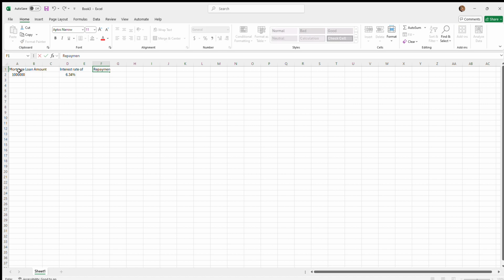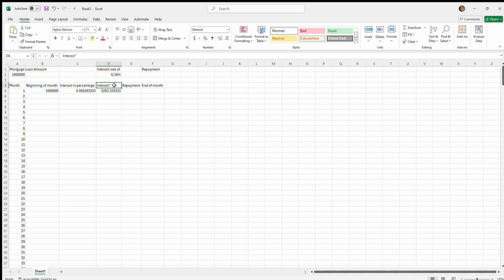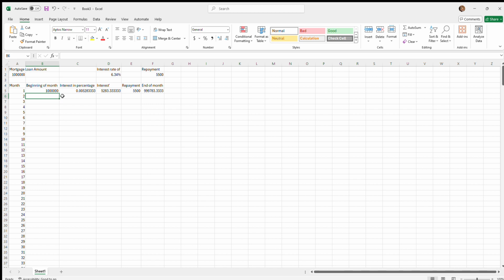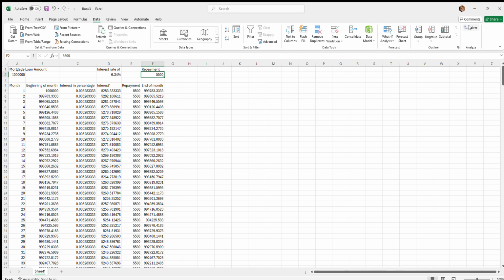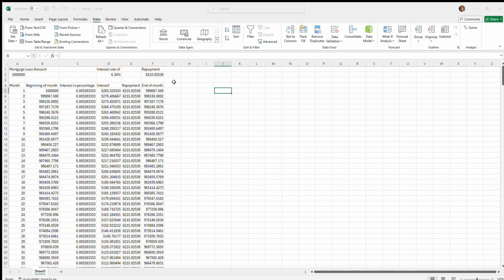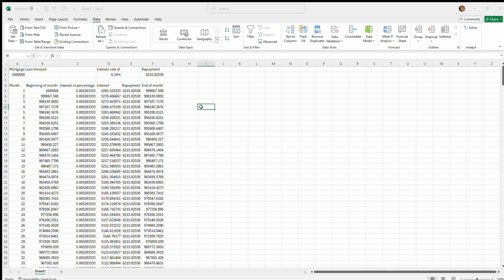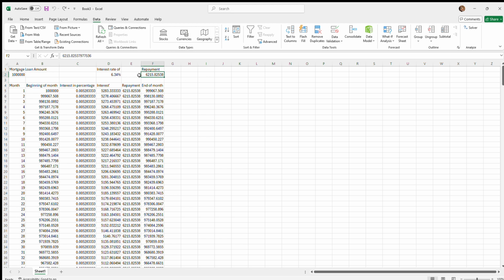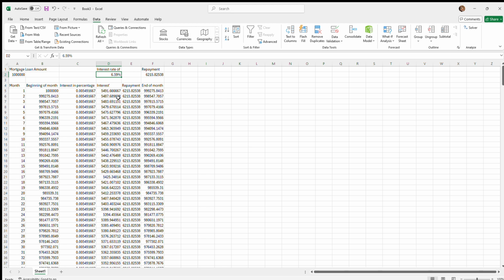Money concept - Mortgage Calculations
In this video , I am step by step walking through how a mortgage worked behind the scene. Hoping to provide some context and understanding on this calculation rather than just accepting the monthly repayment figure provided by the bank, but understand the math behind it.

Your Asian Buddy signing off.